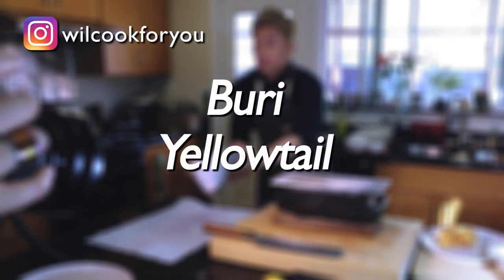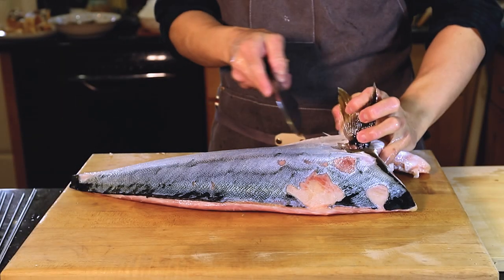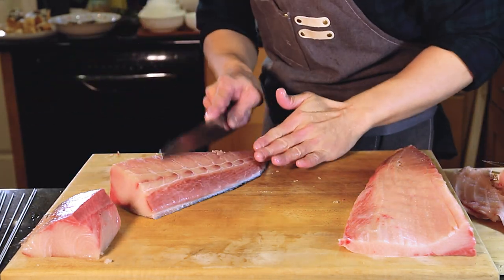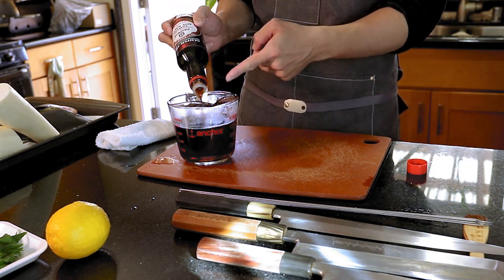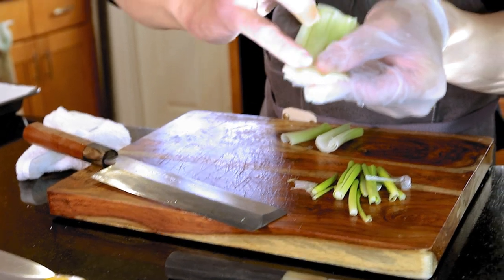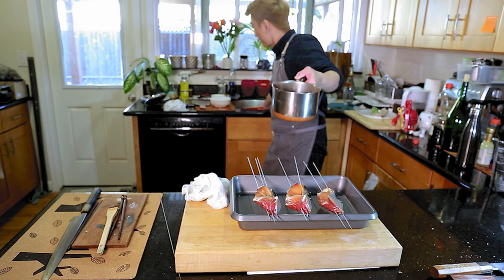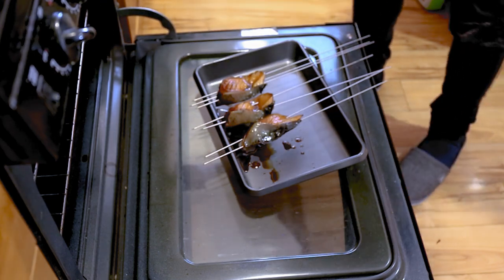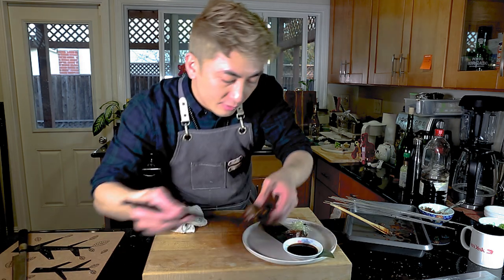How to use Yellowtail to cook in different ways (part one)!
In this video, I will be using Buri (yellowtail ) to make four dishes, and I will separate it into four videos. So in this first video of yellowtail, my 1st dish will be Buri Teriyaki (Yellowtail Shiny cook ). I will show how to prepare the yellowtail from the vacuum package (everyone can buy from the Japanese supermarket ). I don't have a grill this time, and I use the oven instead, so everyone can easily do it at home as well. I hope everyone enjoys it!

There are few items people feel interested in and want to know where to get. I will list them out :P
Apron: I love this one so much!

Rice Cooker, the best so far!

The book that I own and I recommend should buy (if you want to learn more and details).

Mukoita I, Cutting Techniques: Fish (The Japanese Culinary Academy's Complete Japanese Cuisine)

Below that will be a Japanese book
からだにおいしい魚の便利帳 (便利帳シリーズ) if you have this book, you probably can understand all the fish season, types, and more! must have!

イチバン親切な包丁の教科書―魚介から野菜、肉、飾り切りまで、豊富な手順写真で失敗ナシ!定番の和食141レシピも紹介!
Show you how to using knives with all different ingredients!

This is for sushi, but I l think this book is so helpful if you are the one who is creating the menu by season!

The gear that we used for our film
Camera
Canon EOS 5D Mark IV Digital SLR Camera
Canon EOS 7D Mark II Digital SLR Camera
Nikon D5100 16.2 MP CMOS Digital SLR Camera Bundle with 18-55mm and 55-200mm VR AF-S Lenses

Lens
Canon EF 16-35mm f/2.8L ll USM Zoom Lens for Canon EF Cameras

Tripod
SIRUI Compact Traveler 5C Tripod
Neewer Camera Tripod Monopod with Rotatable Center Column for Panoramic Shooting
DJI Ronin-S Essentials Kit - Camera Stabilizer 3

Lighting
GVM 2 Pack LED Video Lighting

SD Card
SanDisk 128GB Extreme PRO

Microphone system for camera
UHF Wireless Microphone System Headset Mic
Movo VXR10-PRO External Video Microphone for Camera with Rycote Lyre Shock Mount

Hope they help!